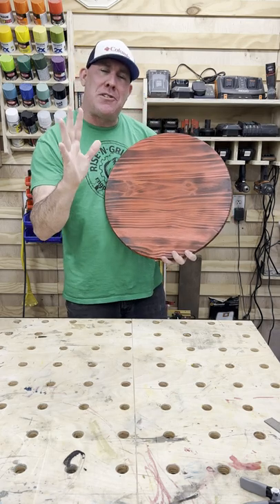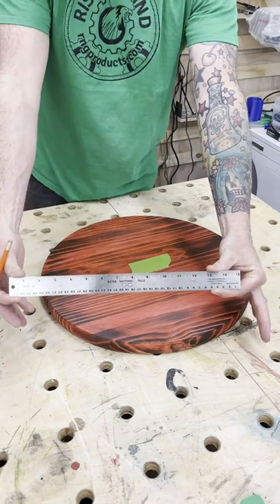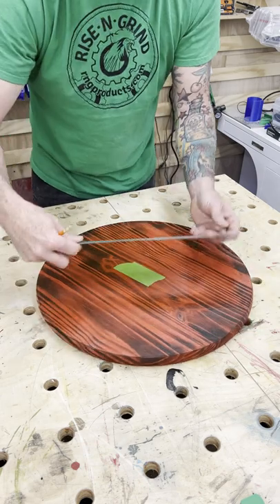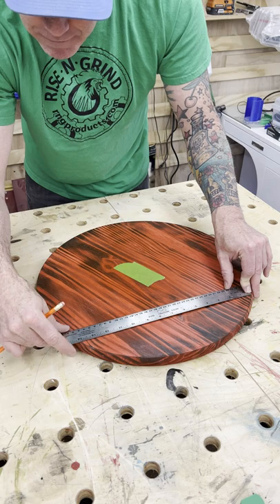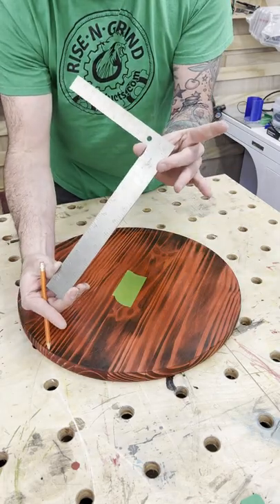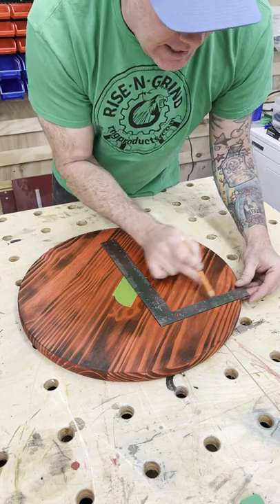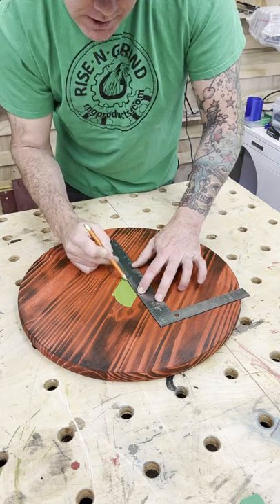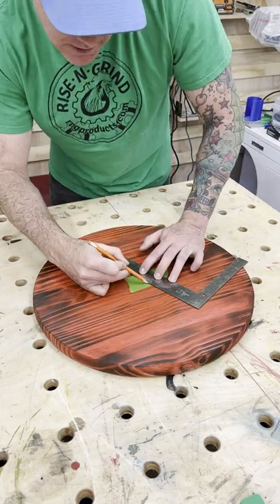How To Find The Center of a Circle Quick and Easy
Today I show you how to quickly find the exact center of a circle. This method is very quick and easy and will work on any size circle.